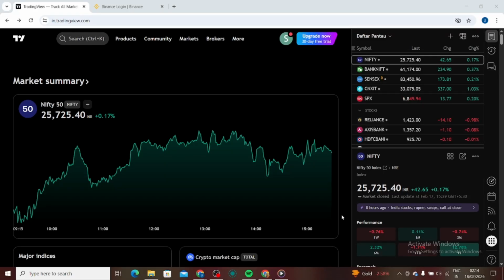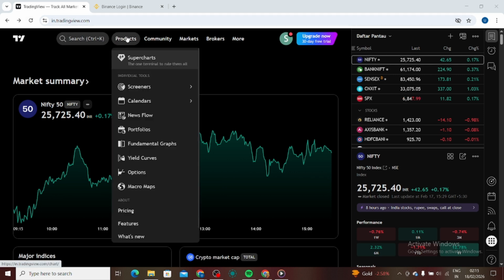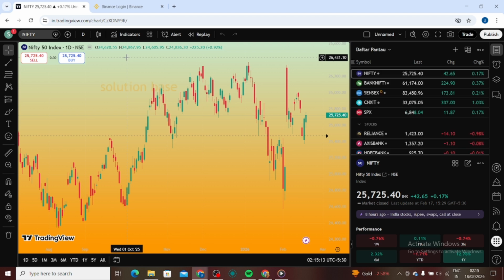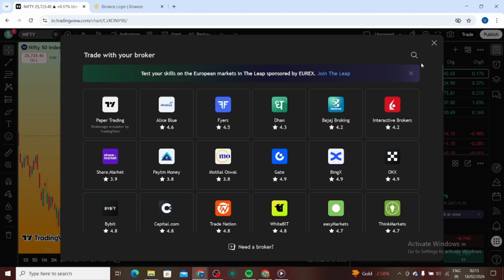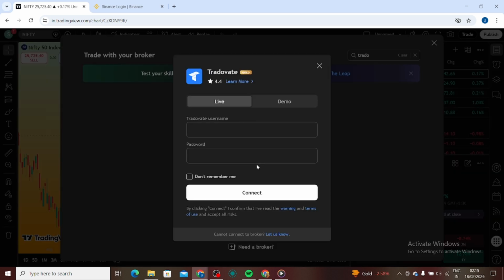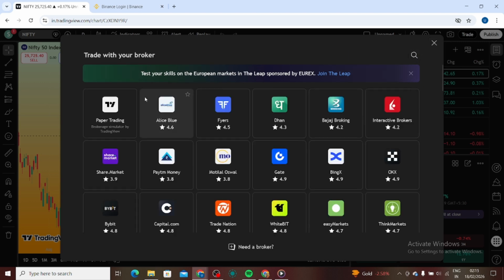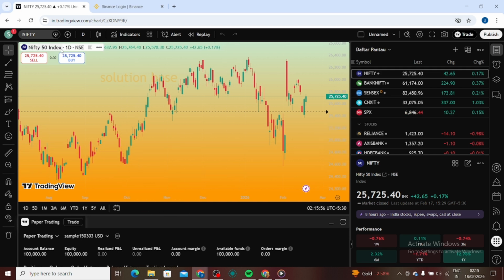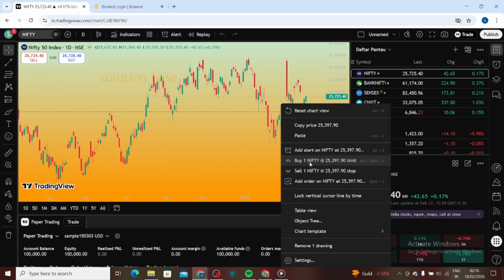How to Connect Tradovate to TradingView (2026 Step-by-Step Beginner Tutorial)